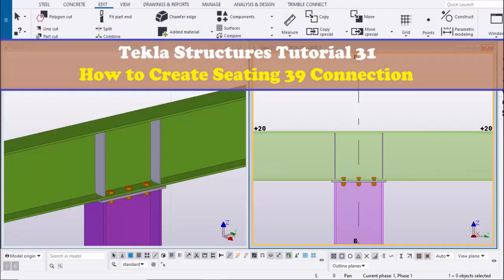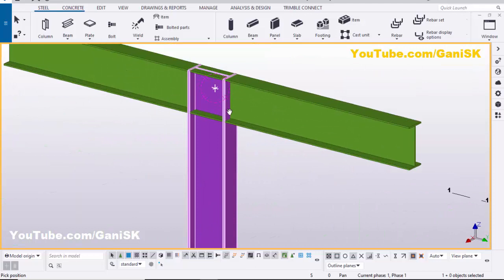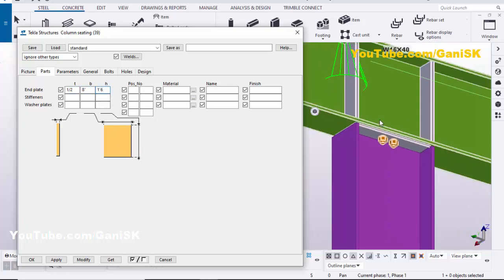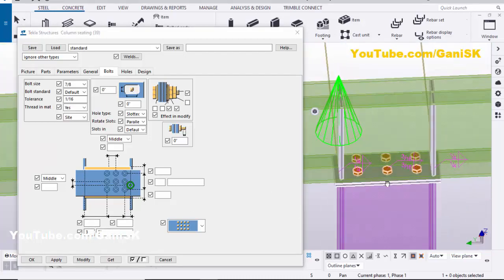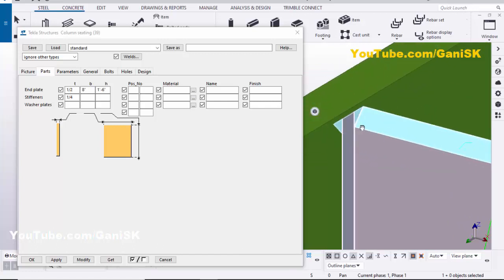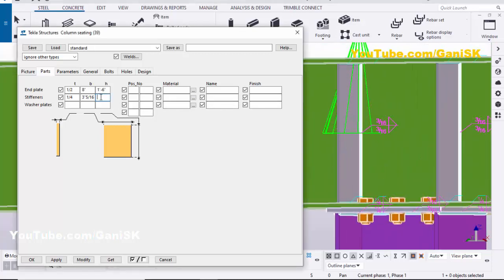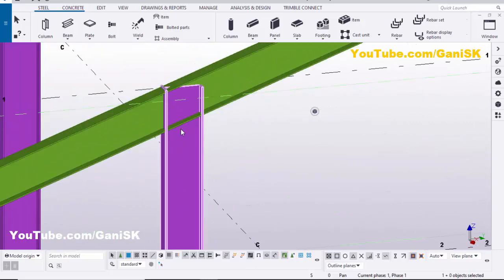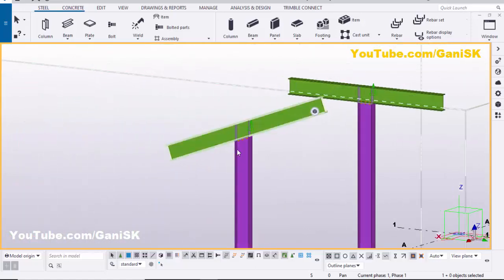Tekla Structures Tutorial 31 How to Create Seating 39 Connection